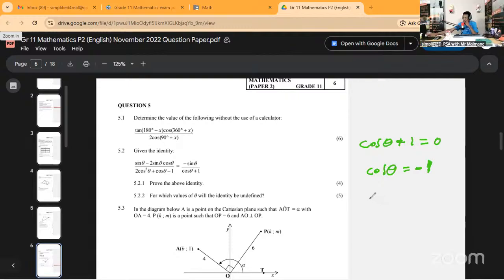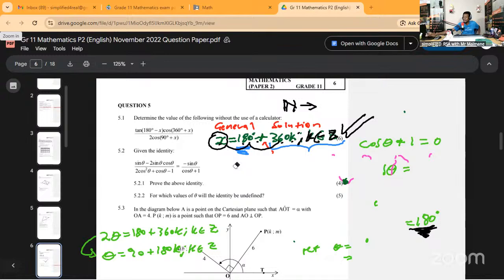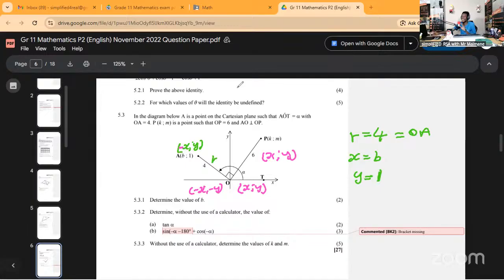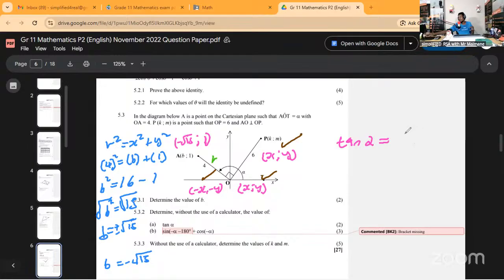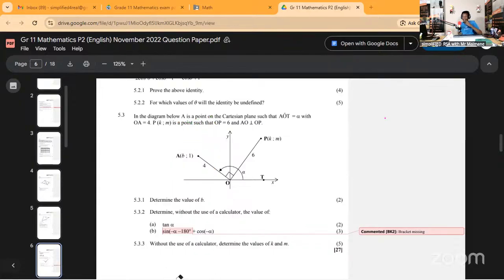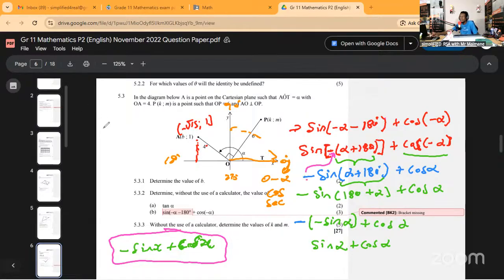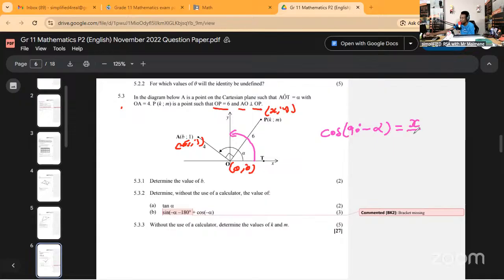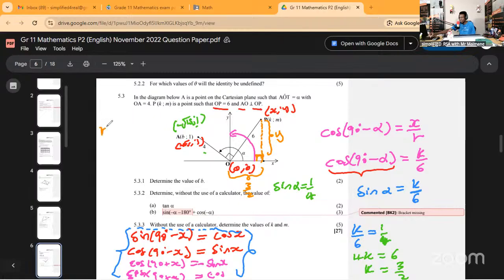Grade 11 & 12 Mathematics LIVE | Trigonometry + Coordinates Problem Explained Step-by-Step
Whether you’re revising a difficult topic or preparing for Matric, this walkthrough will help you understand the concept, not just memorize the method.